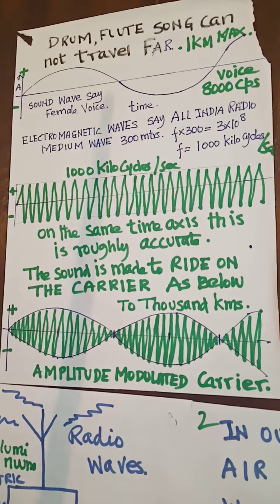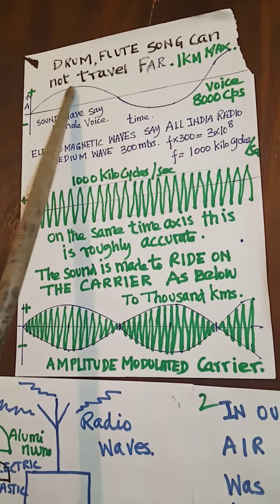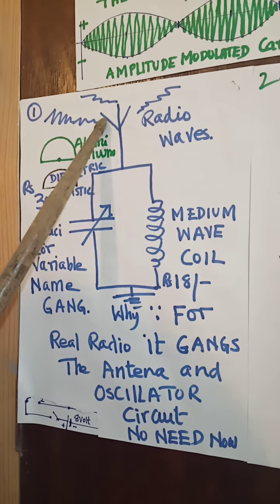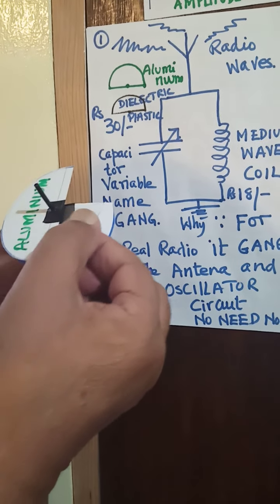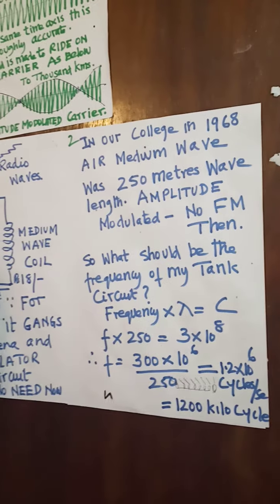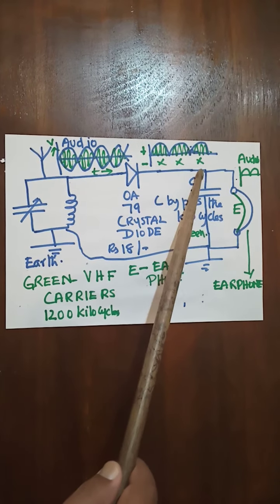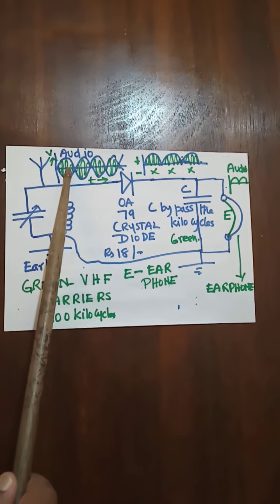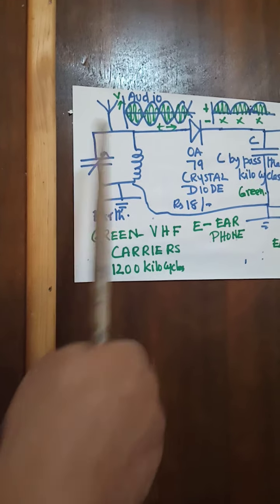Neet 2020 scrutinised